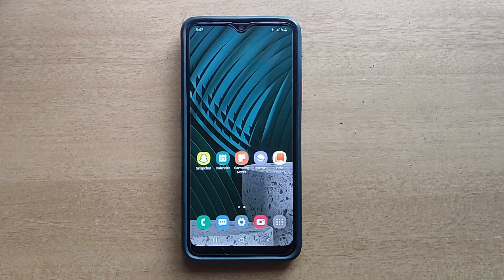How To See Blocked Text Messages In Samsung Galaxy Mobile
How To See Blocked Messages Samsung Galaxy Mobile

Included contents in this video:
1.How to Check Blocked Text Messages In Samsung Galaxy Mobile

2.How to Find Blocked Text Messages In Samsung Galaxy Mobile

3.How to Know Blocked Text Messages In Samsung Galaxy Mobile

4.How to See Blocked Text Messages In Samsung Galaxy Mobile

5.How to Show Blocked Text Messages In Samsung Galaxy Mobile

6.How to View Blocked Text Messages In Samsung Galaxy Mobile

7.How do I read blocked messages on Android

Shortcut:  Menu Guide :

Samsung A30
Samsung A20 4G
Samsung A12
Samsung A03
Samsung A10
Samsung A21
Samsung A22
Samsung A6
Samsung A31
Samsung A50
Samsung A51
Samsung A52
Samsung A53
Samsung F12
Samsung F13
Samsung F20
Samsung F22
Samsung M12
Samsung M13
Samsung M21
Samsung M30
Samsung M31
Samsung M32
Samsung M33
Samsung M35
Samsung M51
Samsung M52 5G
Samsung M53
Samsung M33
Samsung M13
Samsung M23
Samsung M50